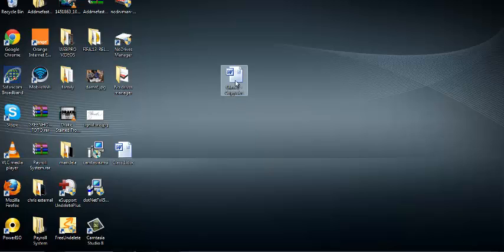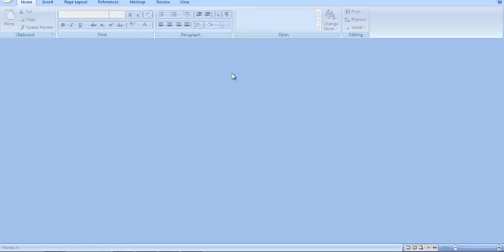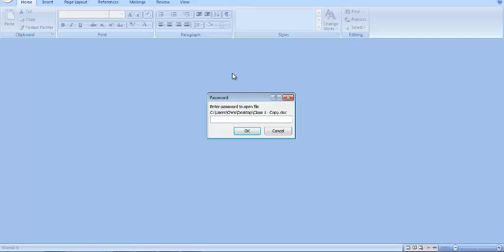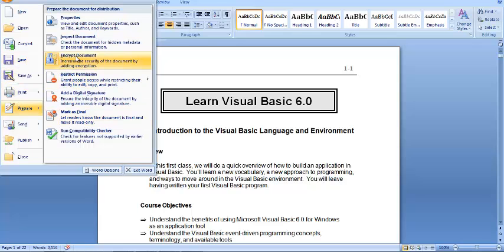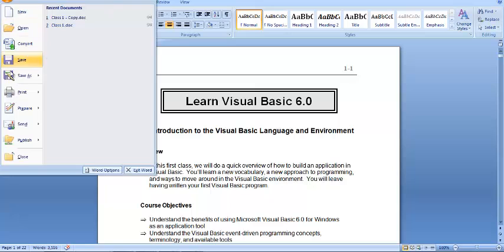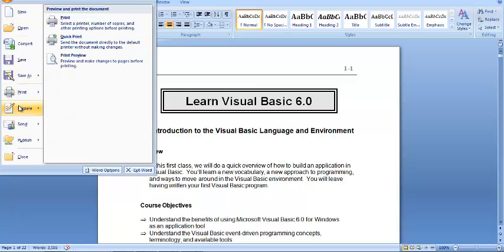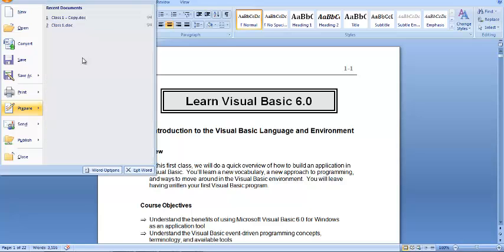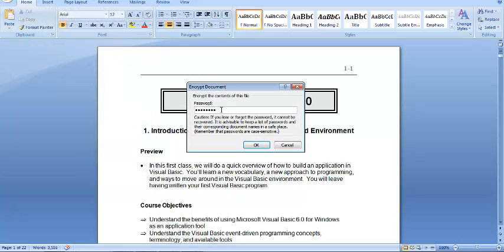Remove password protection from a Word document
Store the passwords that you write down in a secure place away from the information that they help protect.

remove password protection from word 2003 document

remove password protection from excel document

remove password protection excel

remove password protection from word 2010

remove password protection from word 2007

remove password protection from word 2013

remove password protection microsoft word